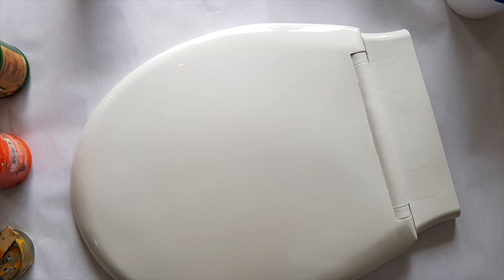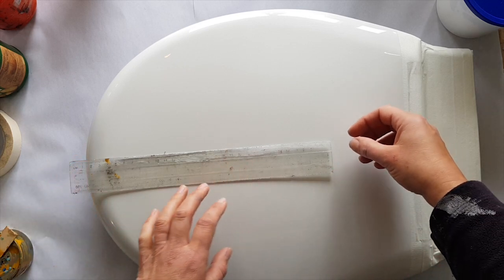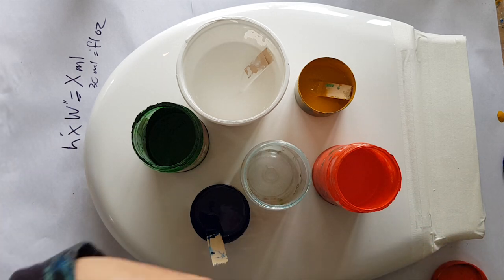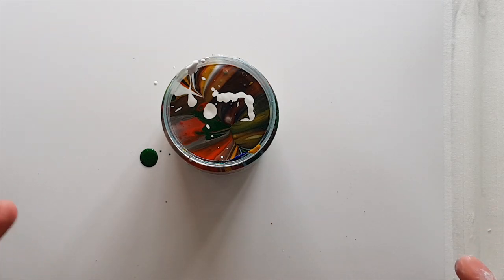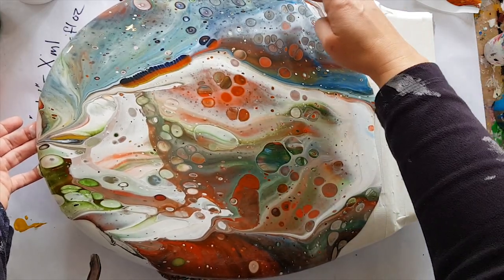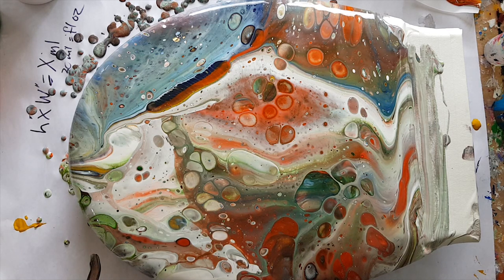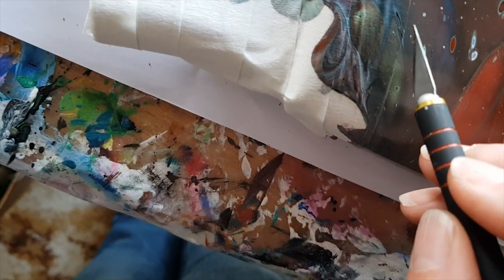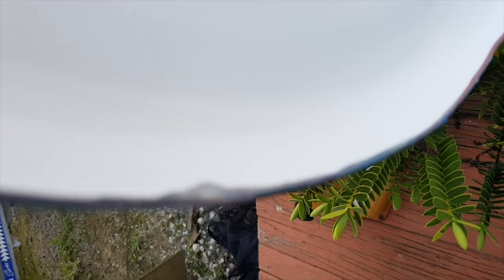301 Paint Your Toilet Seat - Acrylic Pouring for the Bathroom Challenge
This is acrylic paint on a plastic toilet seat.

5000 Subscribers Free Webinar "How to make money doing what you love" find out more

1000 Subscribers FREE webinar "Unleashing Your Creativity" recording is now available so register to receive the recordings